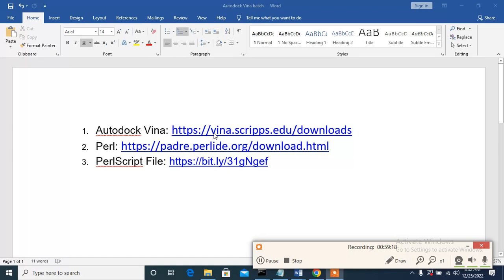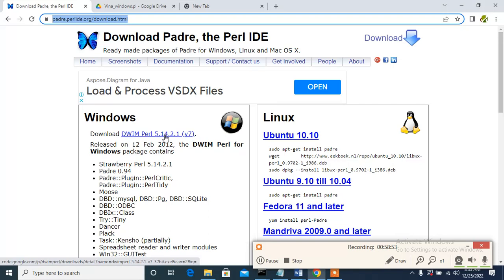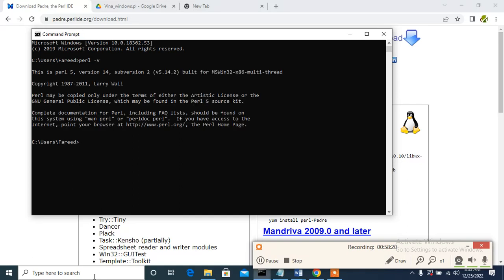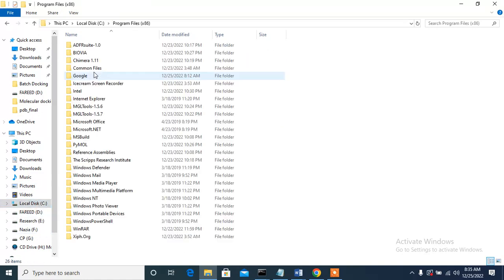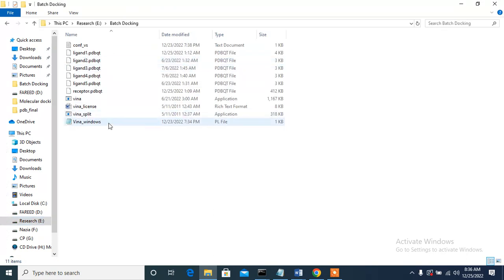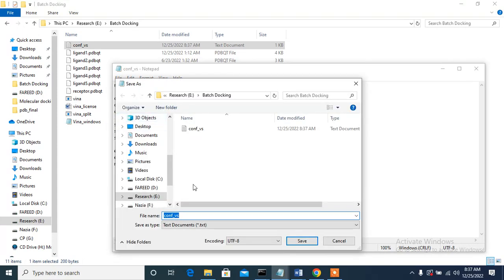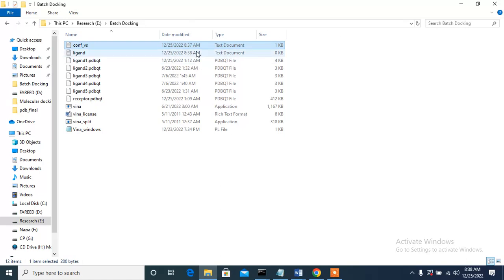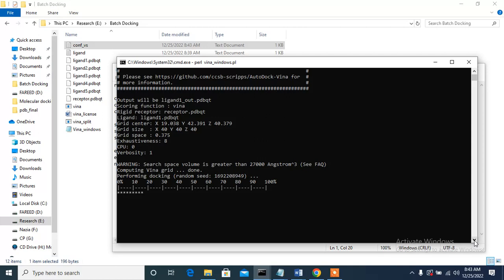Multiple ligands docking using Autodock vina| Virtual Screening|How to split -out.pdbqt file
This video will help you to perform docking in one step and after docking how to separate the out.pdbqt file.